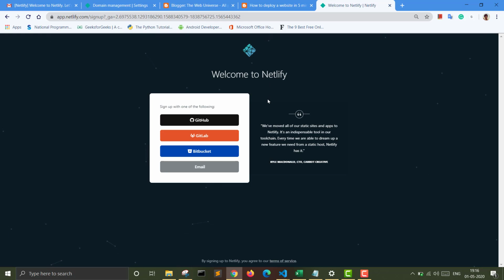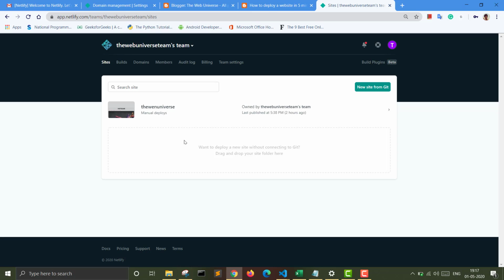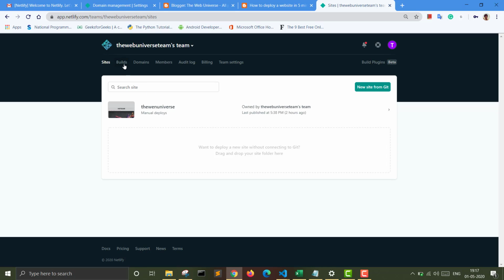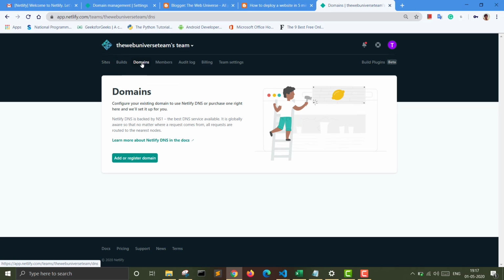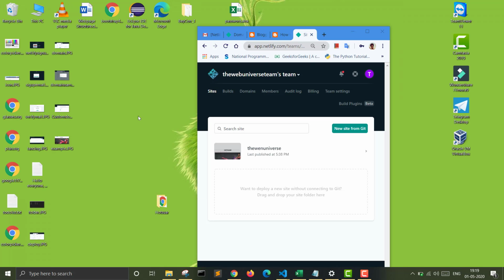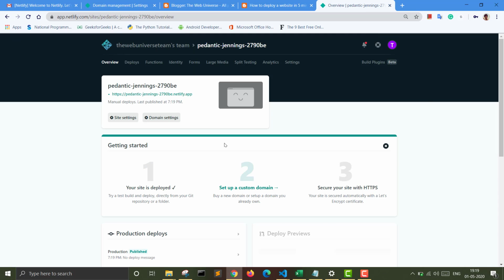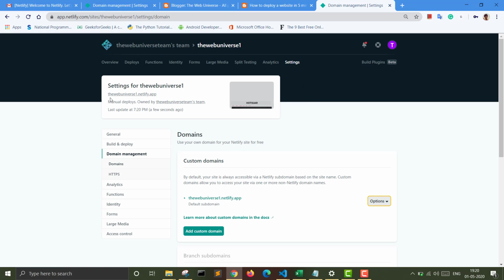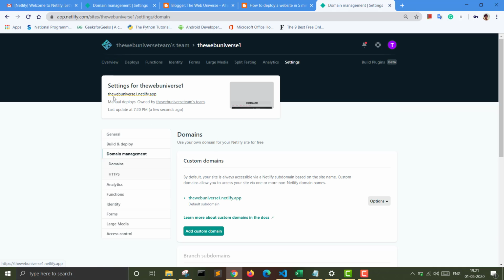How to deploy a website in 5 minute on netlify.com for free hosting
In this video, you will see step by step deployment of a website on the netlify.com website with the free domain name and free hosting ...
you can use this for testing purposes or business purposes .you can also add your custom domain name in it.
If you don't want to watch the video then read the below blog for step by step deployment of the website